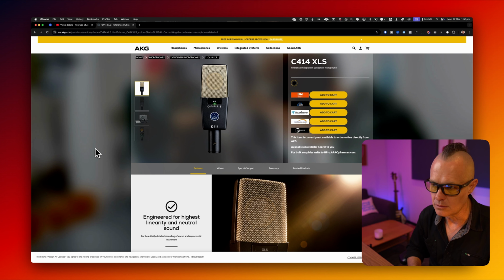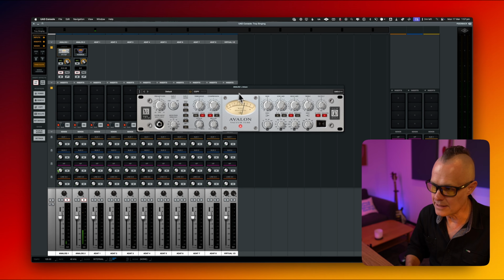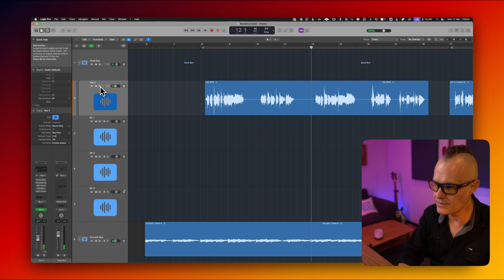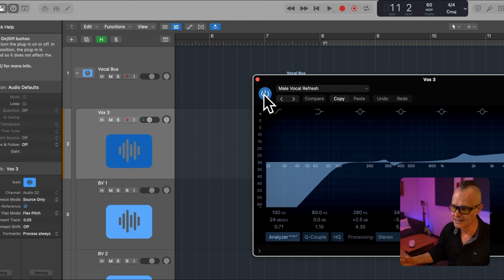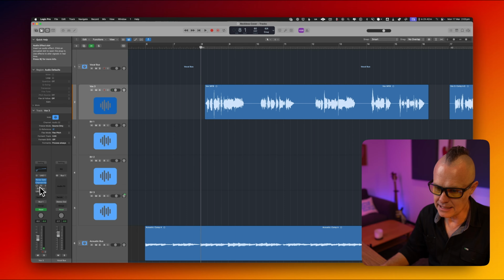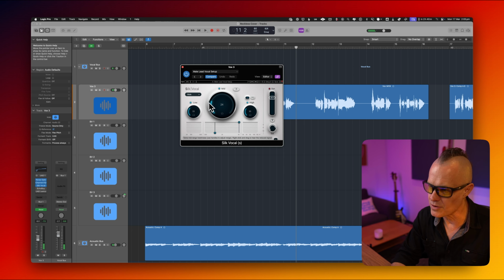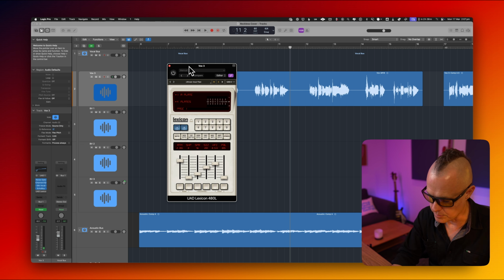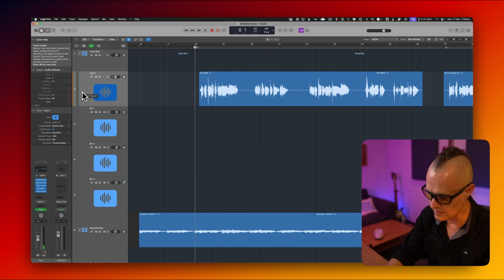These Vocal Chain Plugins are perfect.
Use these FIVE Vocal Chain Plugins for the perfect vocal tone.

My friend Paul Gildae was the guitar player in James Reyne's band for about 5 years and complimented me on the vocal tone I used on my acoustic cover of Reckless by Australian Crawl, so I thought I'd make a video explaining the vocal chain plugins I used to achieve the sound.

The plugins mentioned are:
- Logic Pro Stock Noise Gate
- Logic Pro Stock Chanel EQ